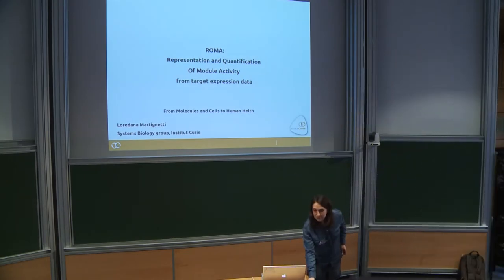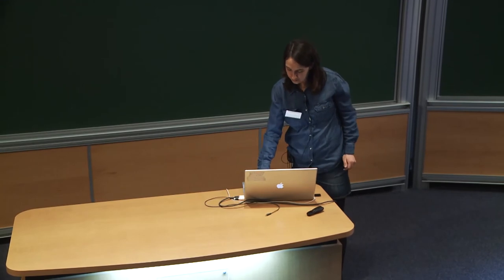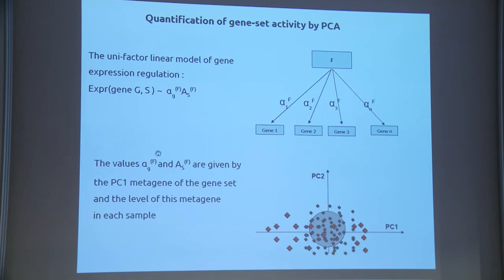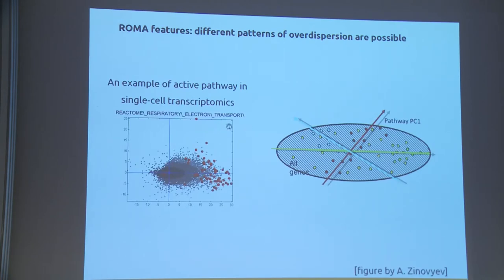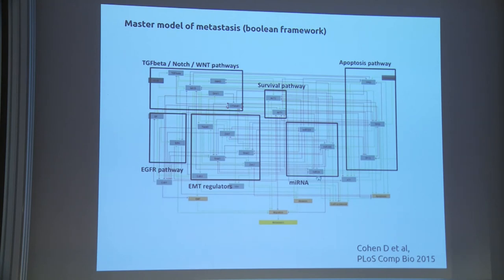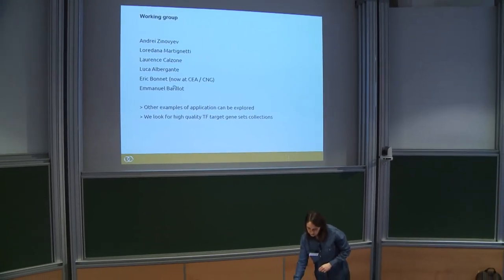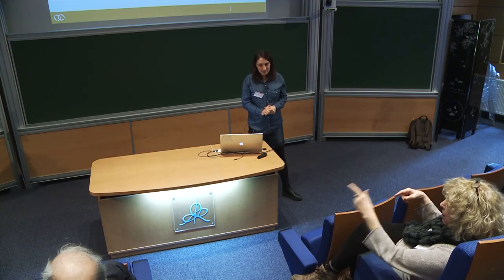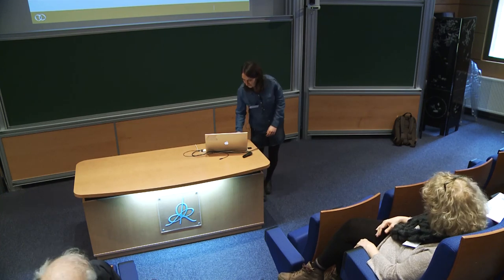Loredana Martignetti - ROMA: Representation and Quantification...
ROMA: Representation and Quantification of Activity from target expression data

In many analysis of high-throughput data in systems biology, there is a need to quantify the activity of a set of genes in individual samples. In cancer the same pathway can be affected by defects in different individual genes in different patients and application of gene set approaches in the analysis of genomic data can help to capture biological information that is otherwise undetectable by focusing on individual genes. We present here ROMA (Representation and quantification Of Module Activities) software, designed for fast and robust computation of the activity of gene sets (or modules) with coordinated expression. ROMA activity quantification is based on the simplest uni-factor linear model of gene regulation that approximates the expression data of the gene set by its first principal component.The proposed algorithm implements novel functionalities: it allows to identify which genes contribute mainly to the activity of the module; it provides several alternative methods for principal components computation, including weighted and centered versions of principal component analysis; it distinguishes overdispersed modules (based on the variance explained by the firts principal component) and coordinated modules (based on the
significance of the spectral gap); finally, it computes statistical significance of the estimated module   overdispersion.   ROMA  can   be   applied   in   many   contexts,   from   estimating differential activities of transcriptional factors to finding overdispersed pathways in single-cell transcriptomics data. We present here the principles of ROMA providing a practical example of its use. We applied it to compare distinct subtypes of medulloblastoma disease in terms of activated/inactivated signalling pathways and transcritpional programs.